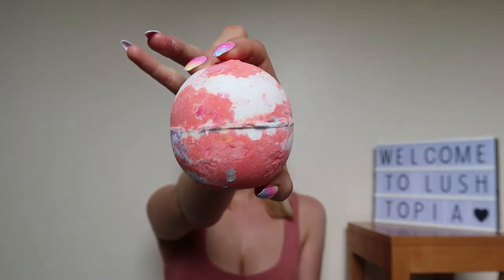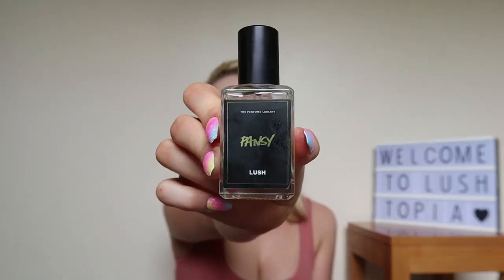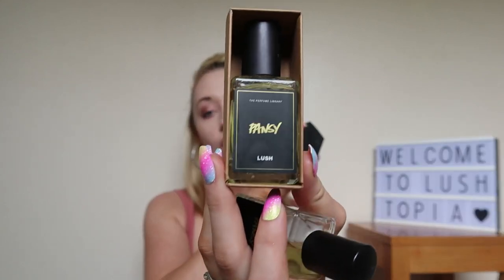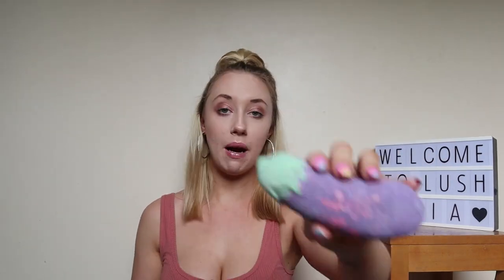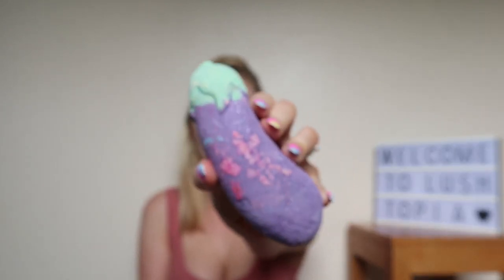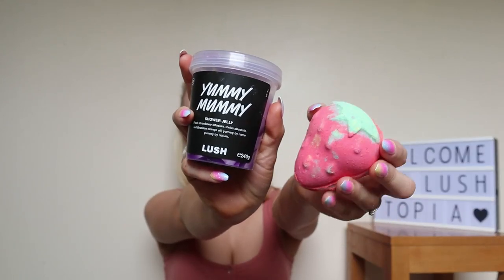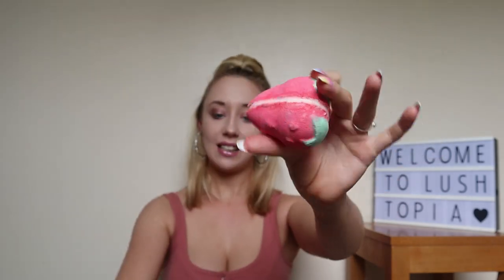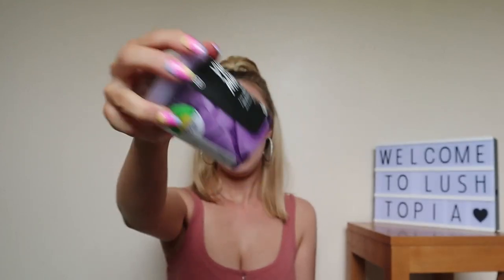Top 10 lush scents!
Welcome!

Todays video is my top 10 scents from lush! This is in no particular order.